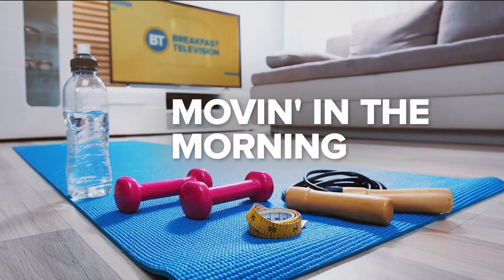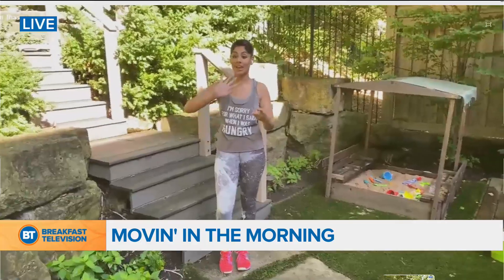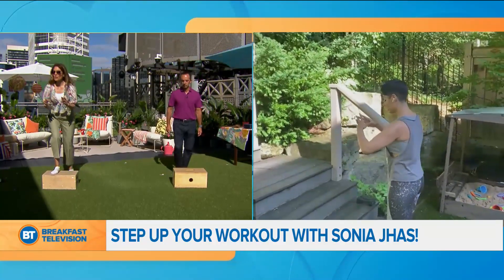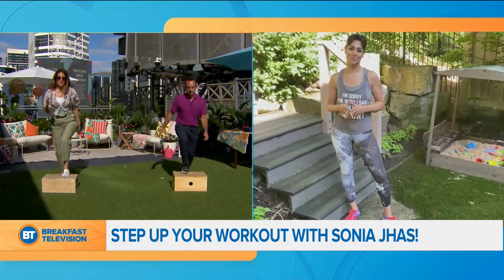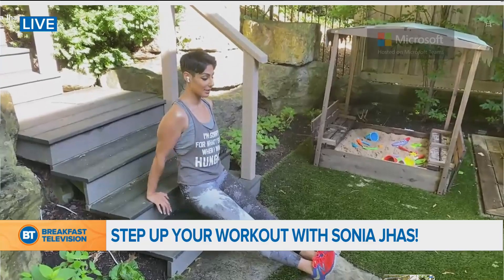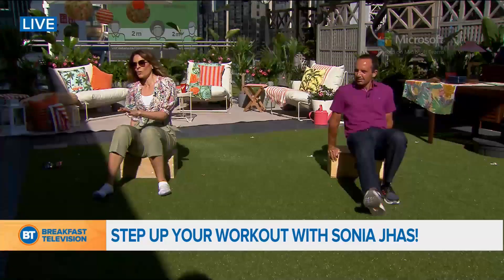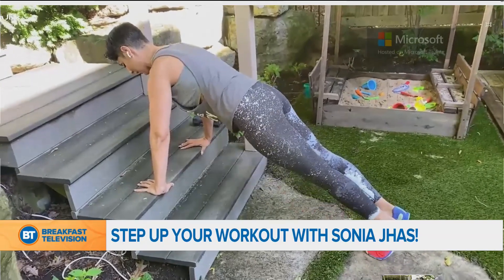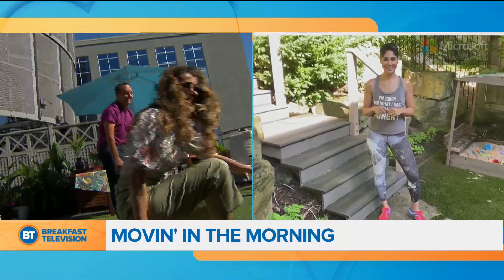Movin in the Morning: We're stepping it up!